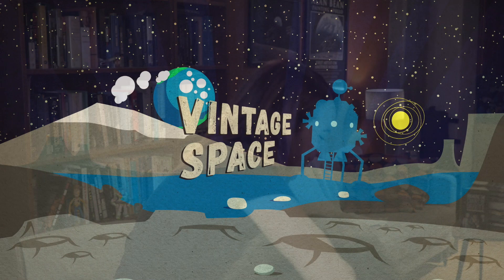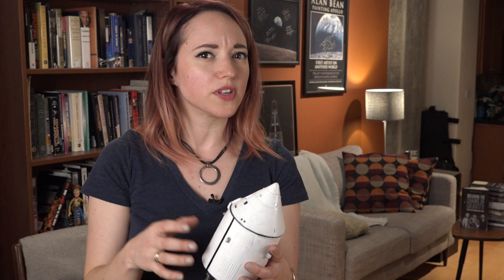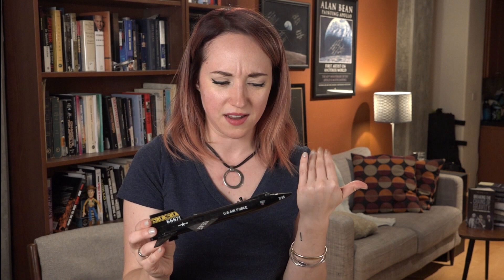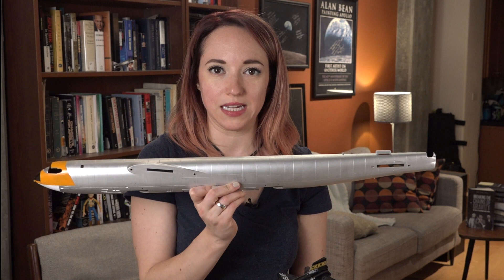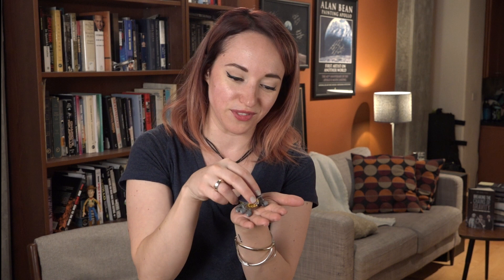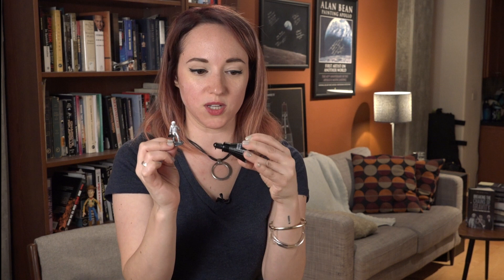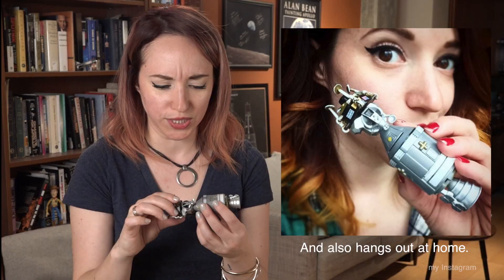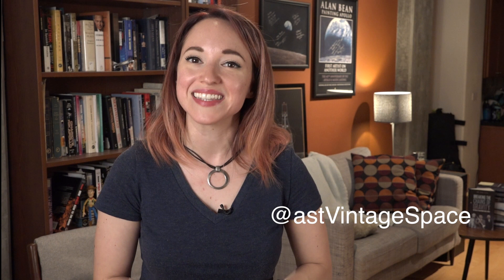A Guided Tour of my Space Toy Collection!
And here're some links to models!

Revell Saturn V

Metal Earth Apollo Lunar Module

Apollo Recovery Set

Hot Wheels John Glenn Action Pack

Hot Wheels Sojourner Action Pack

There's loads of olde timey space to dig into on my blog, Vintage Space, too!

Like even older space? "Breaking the Chains of Gravity: the Story of Spaceflight Before NASA" is available now!

I'm also selling signed hardcover editions of my book on my website!

Also on Google+, Instagram, and Twitter as @astVintageSpace.

Like Vintage Space in all its incarnations? Consider becoming a patron!